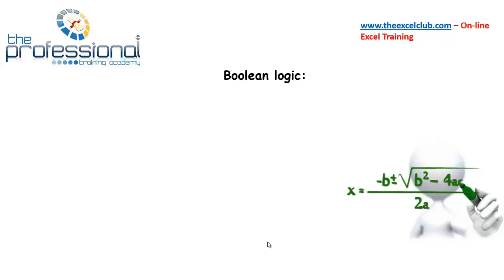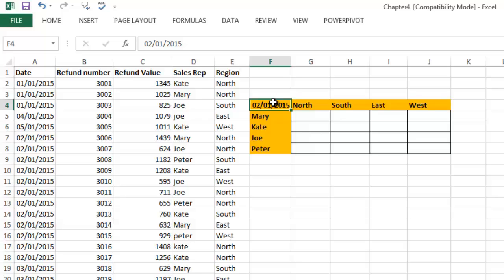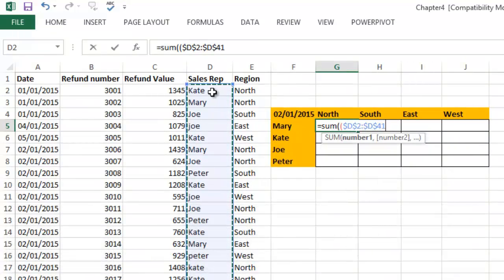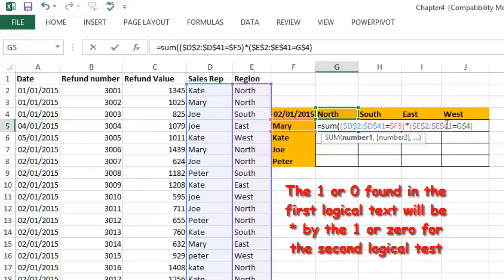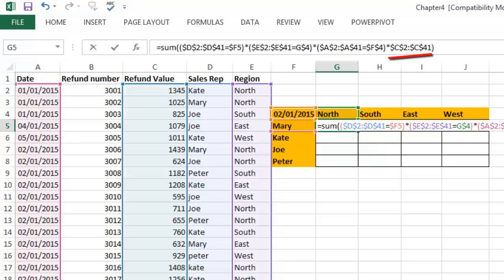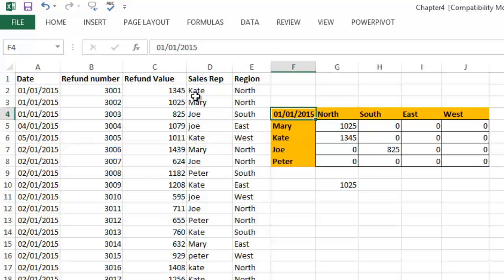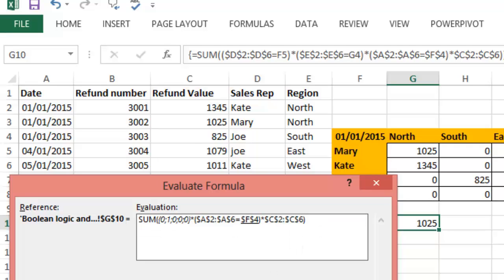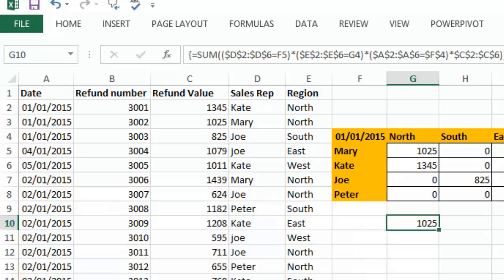Boolean logic and Array formula in Excel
and get a FREE course - Basic Excel for Basic Bookkeeping

Understanding Boolean logic for Array formula in Excel and then lets look at creating a an array formula in Excel using what we have learned